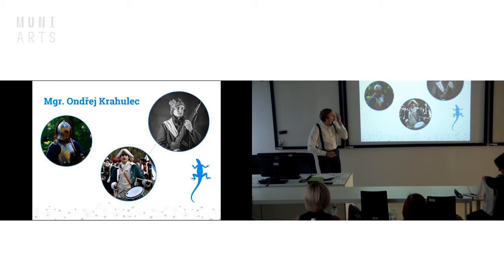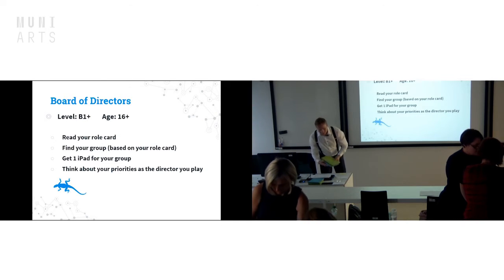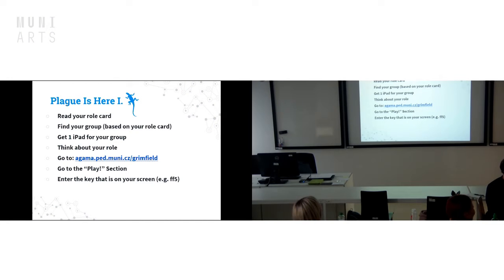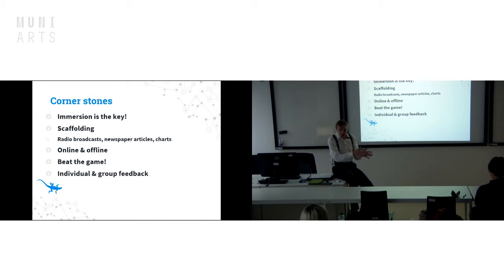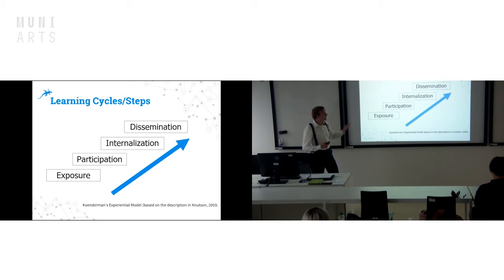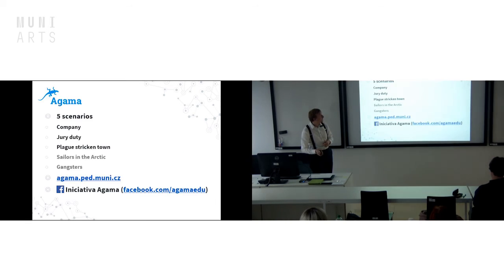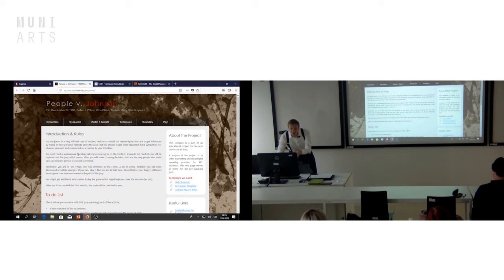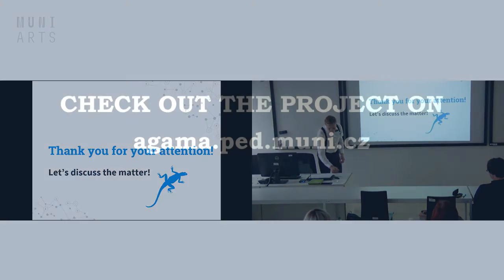AGAMA – Workshop for University Teachers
We design role-playing and simulation games in Agama and we wanted to share our experience with other university teachers ar Masaryk University in Brno.

The workshop took place in September 2019 and participants tried 2 of our games hands on. Concepts and ideas behind the project were presented together with some practical tips on using the games in the class.
The parts where participants play the games are skipped but the rest of the workshop is available for you to watch here :-)

Find out more about the project on agama.ped.muni.cz